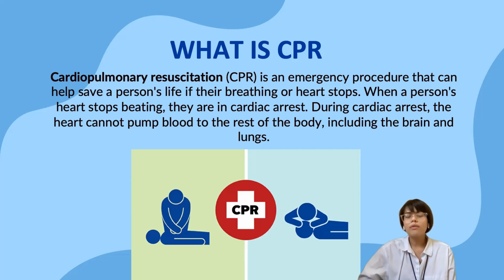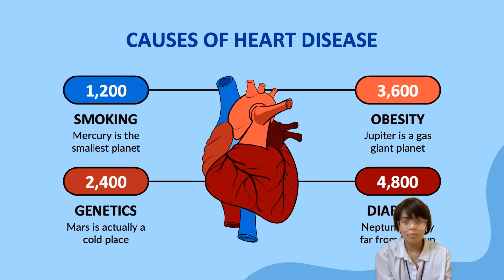HOMEWORK 4 EFFECTIVE PRESENTATIONS WORKSHOP-WHAT IS CPR?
IN this activity im gone show 3 types of ways to present a topic.

1- Shy, nervous, little knowledge of the topic.
2 -Confident, knowledge of the topic, appropriate non-verbal communication.
3- Overly confident, energetic, average knowledge of the topic, fast talking.